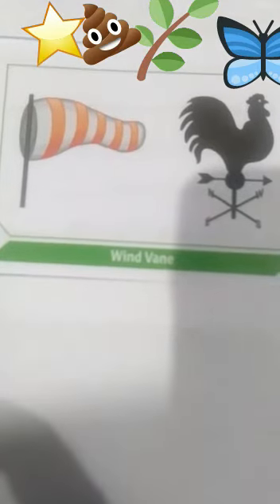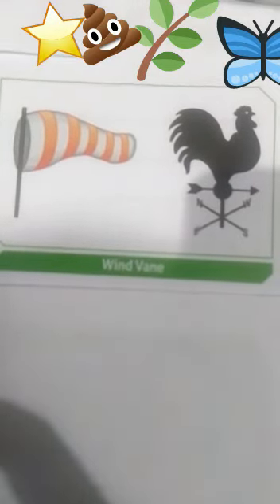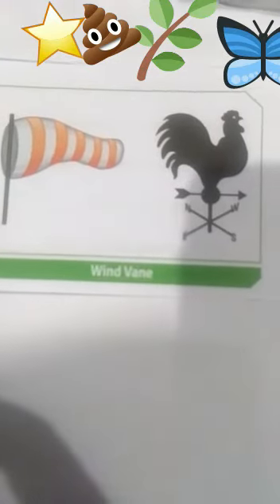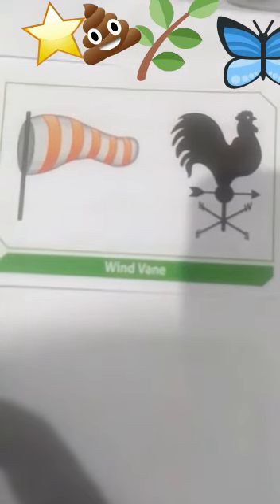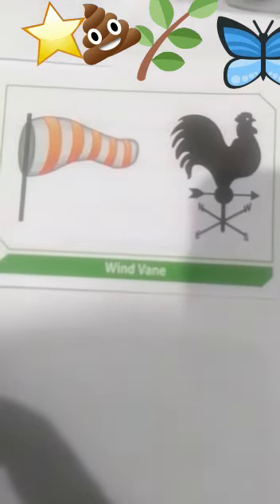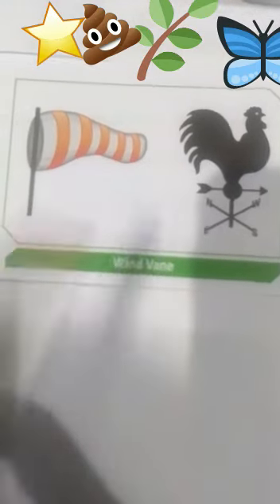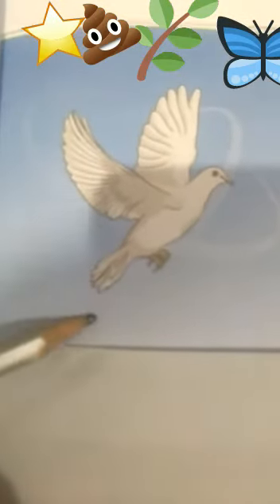S.st Grade 3 unit #5 lecture # 1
The Mount Sinai schools